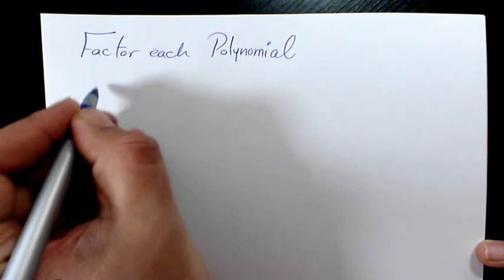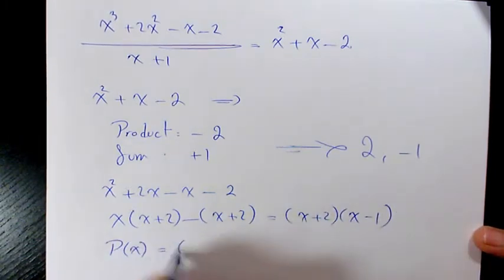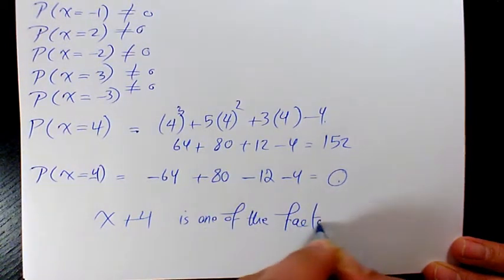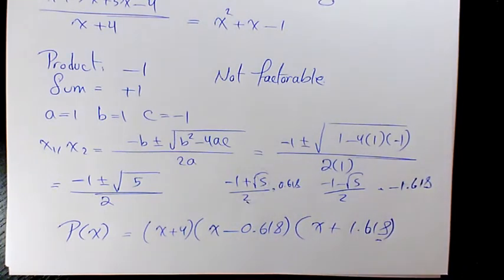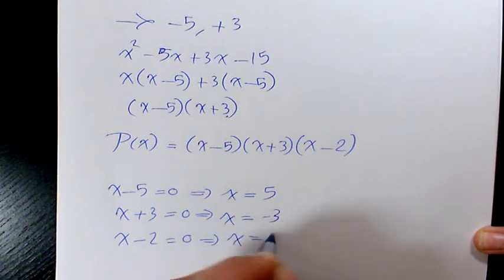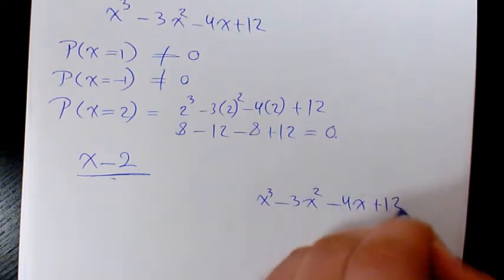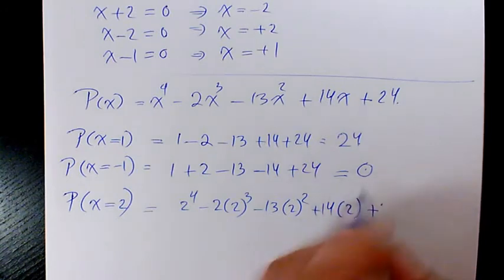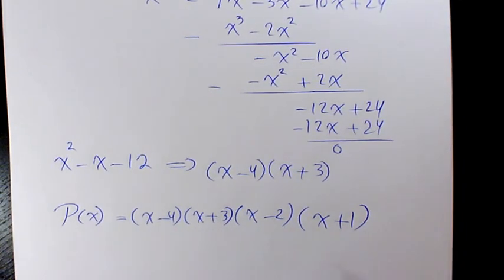How to Factor Cubic and Quartic Polynomials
You will learn how to factor polynomials . Several examples are provided. Let me know if you have any question